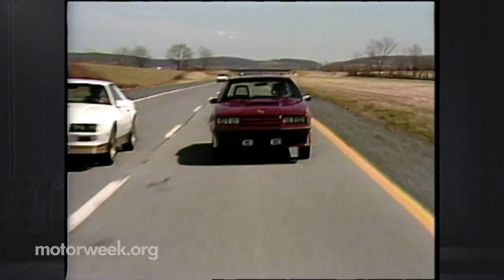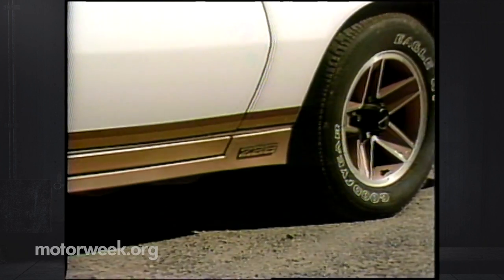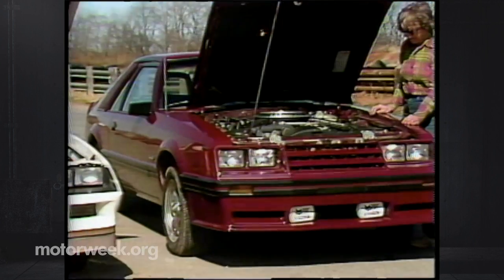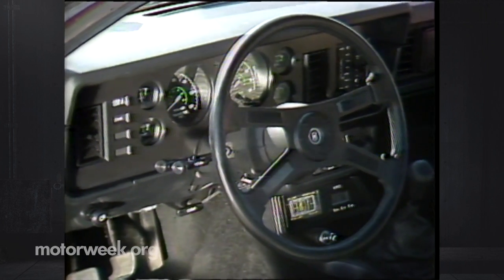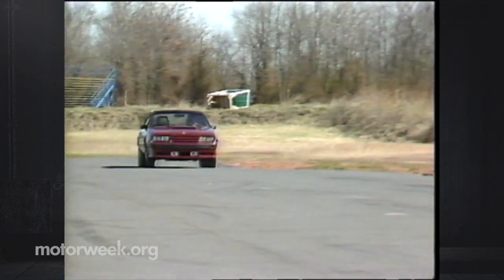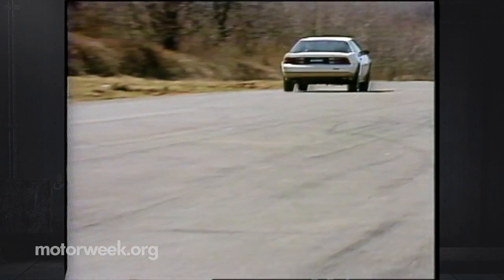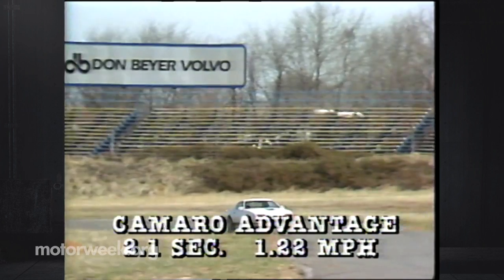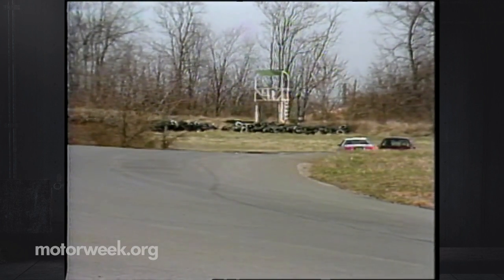1982 Mustang GT vs Camaro Z-28 | Retro Review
It's like watching legendary boxing match footage. Which fighter were you cheering for?